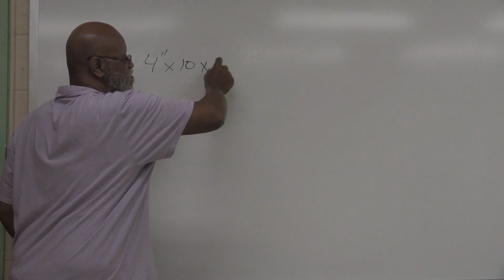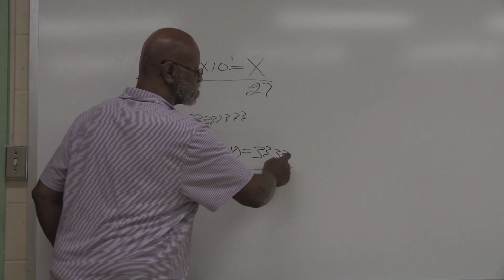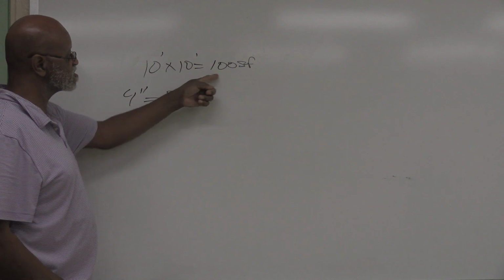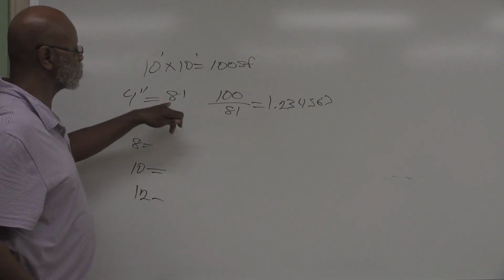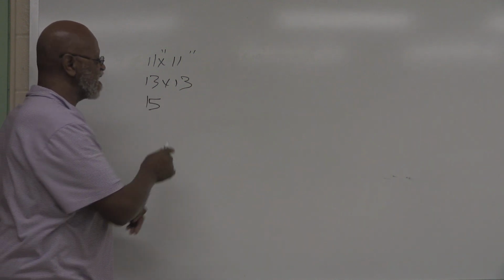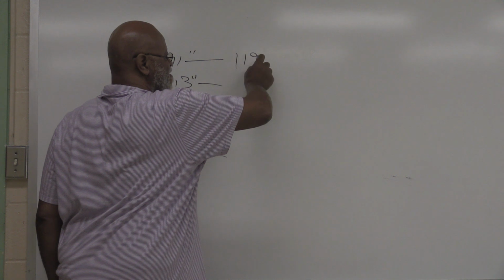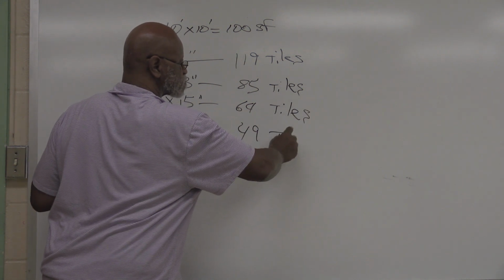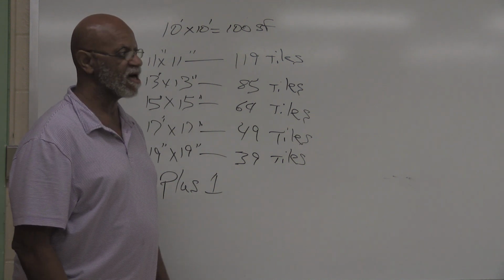Concrete Slab Estimating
Videos explain/shows how to estimate concrete.